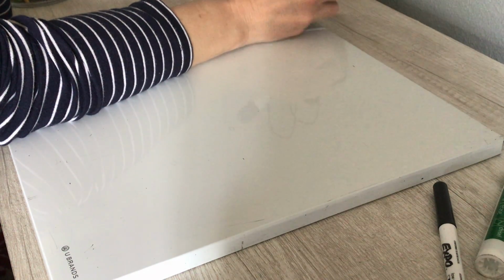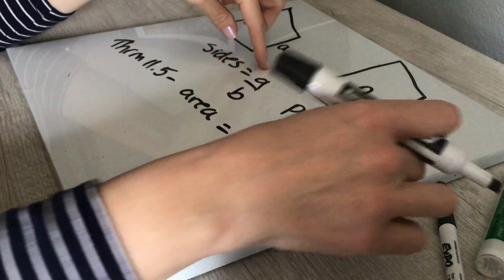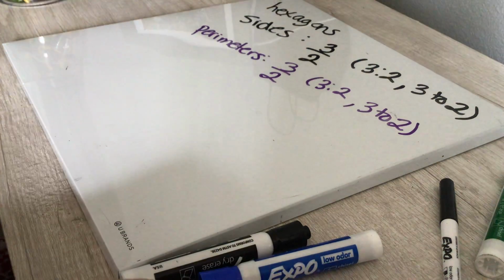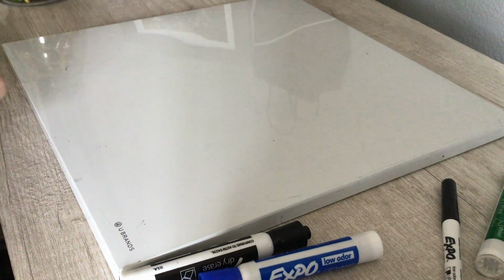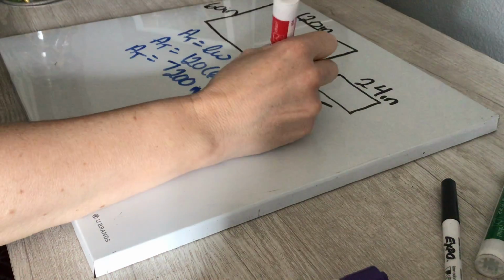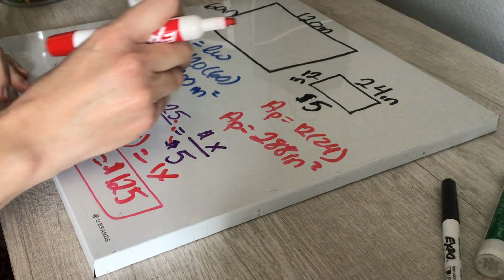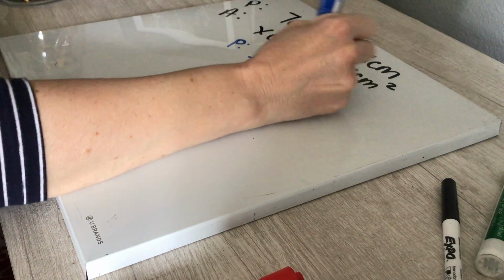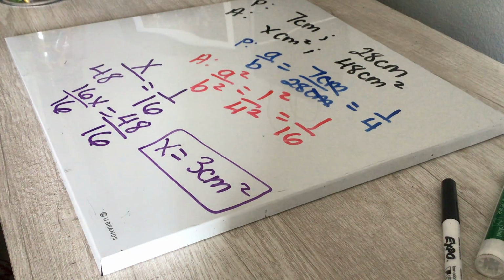Geometry Lesson 11.3